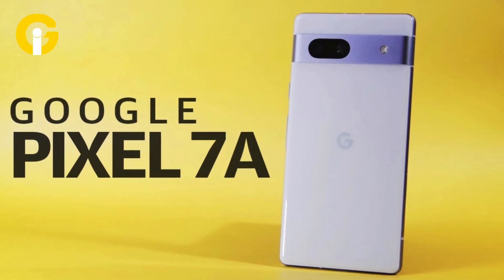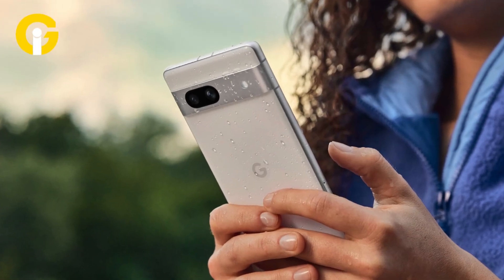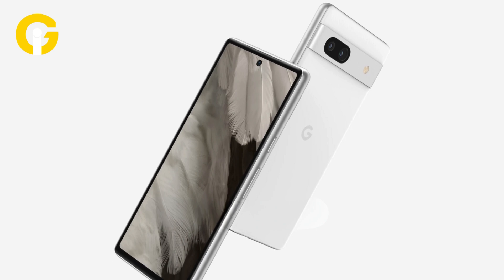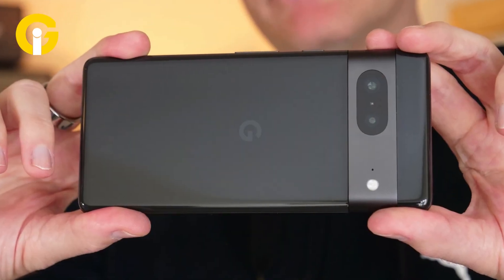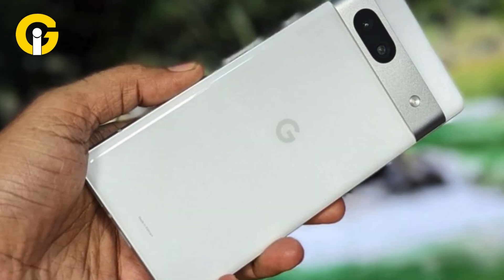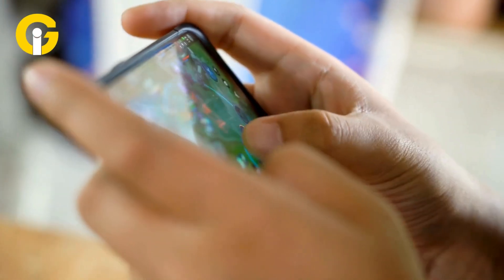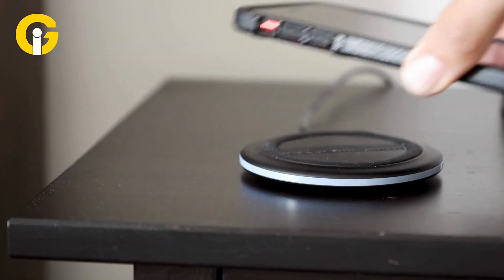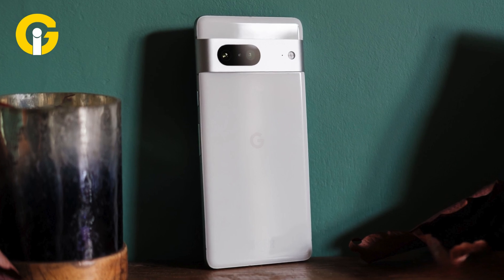Google Pixel 7a review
Released only three months after the Google Pixel 7, the Pixel 7a is a mid-range Google handset that offers plenty more than its predecessor did, and ranks among the best smartphones at this price.
Google’s Pixel lineup has been more impressive than it is now with Pixel 7a. The smartphone is keeping up with the legacy of the Pixel 6 and Pixel 7 while enhancing certain areas of it.
Let’s find out what makes this handset outstanding among the other models of the Pixel lineup.